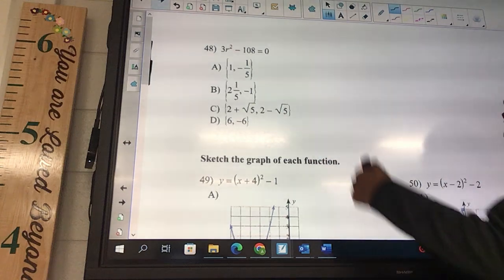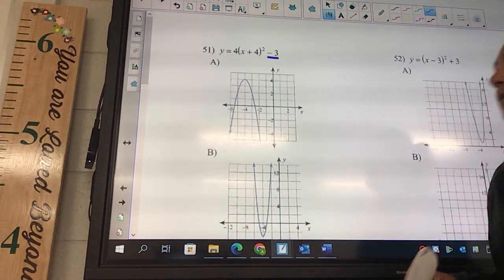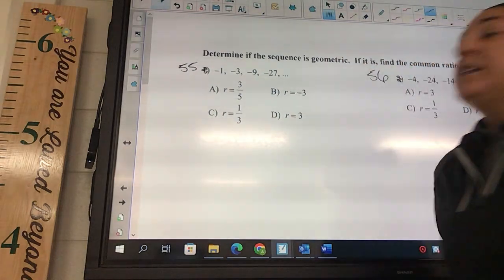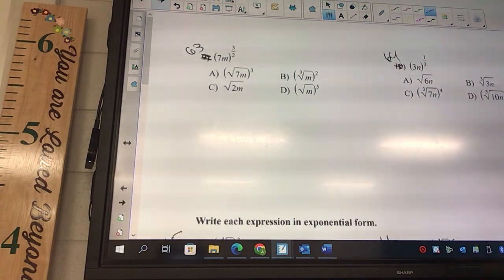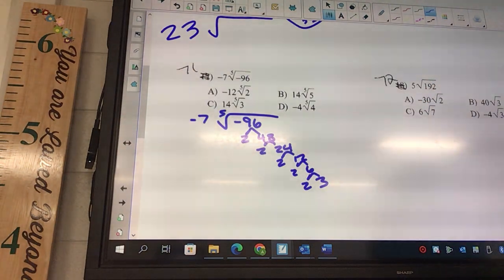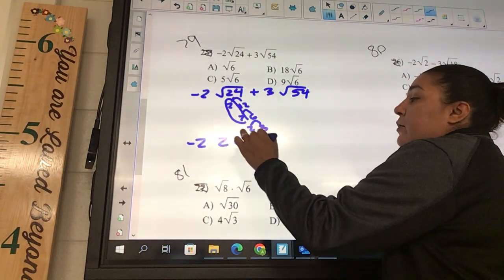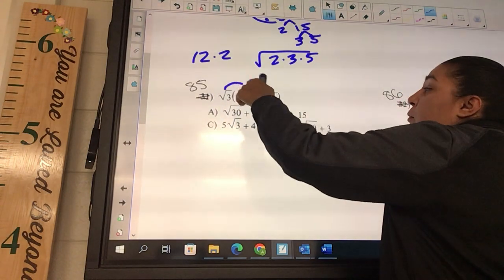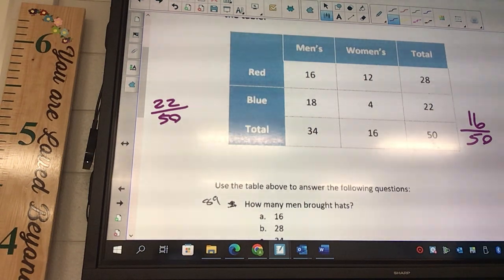Finals Review 2 part 2